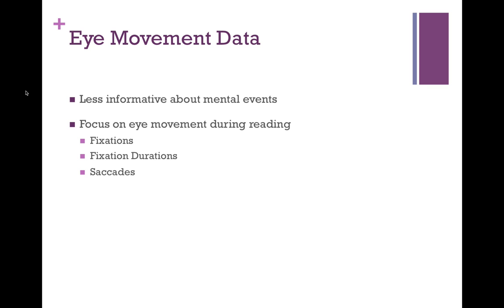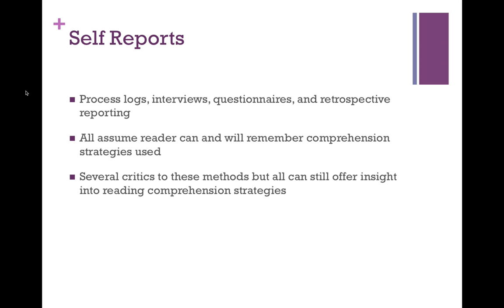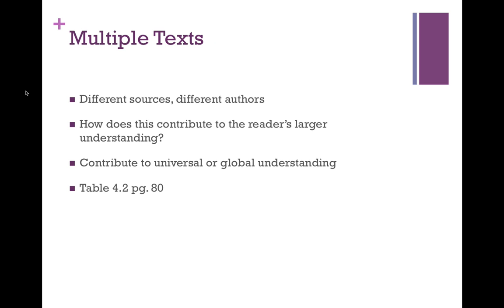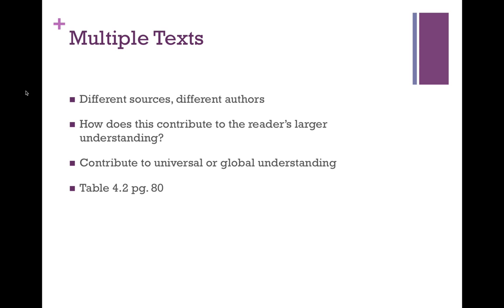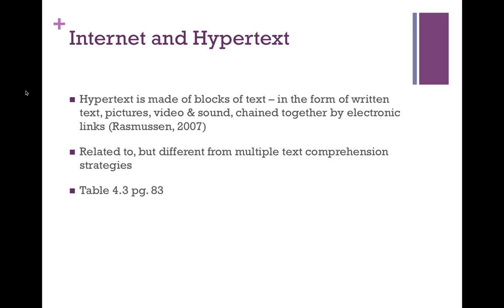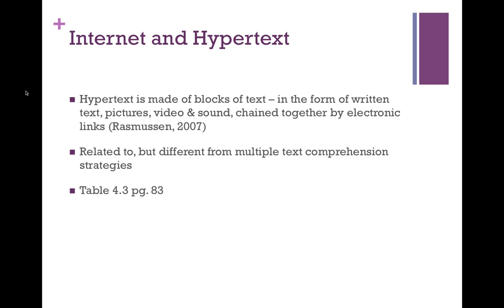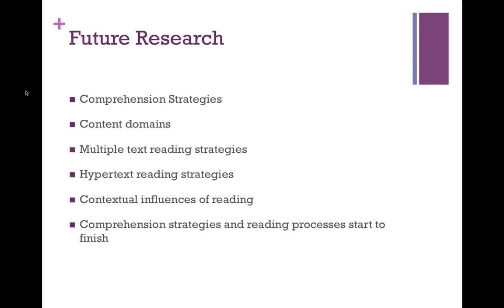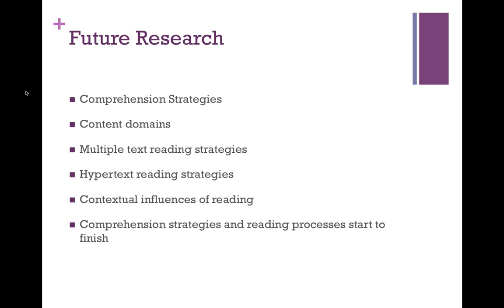Class to Life Alicia Sloan Ch 4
CI 558.